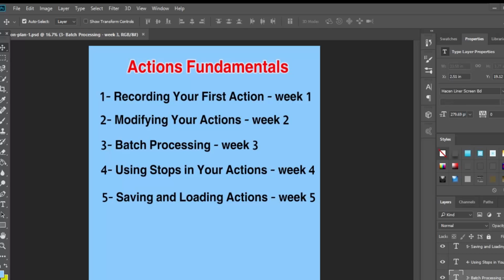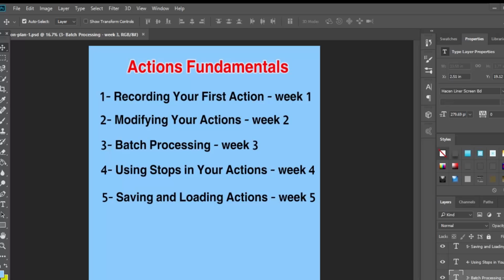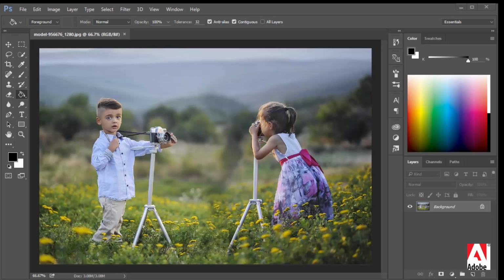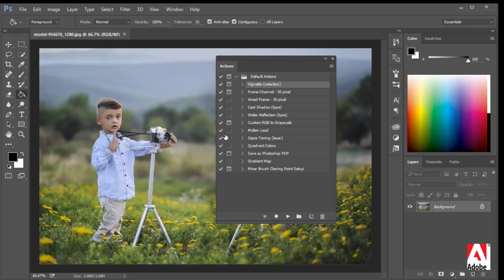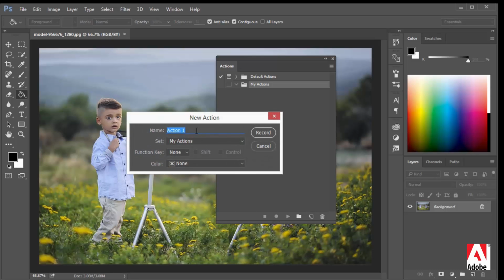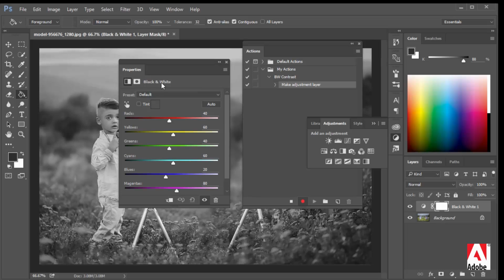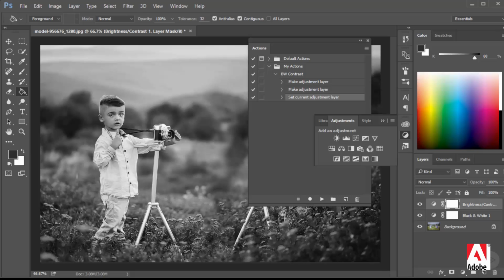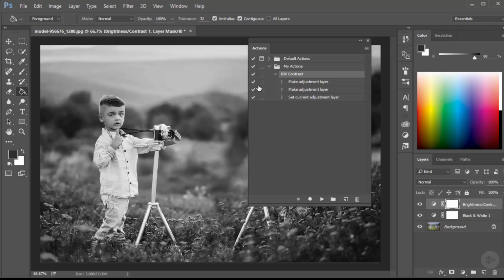1.Actions Fundamentals - Recording Your First Action